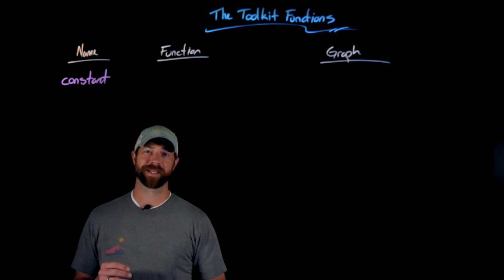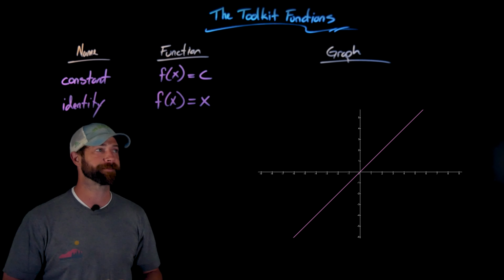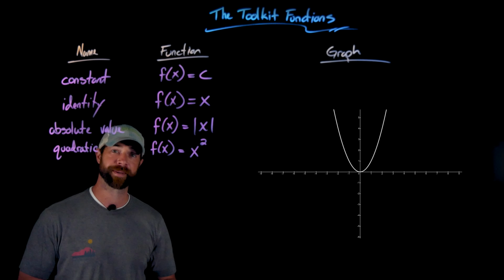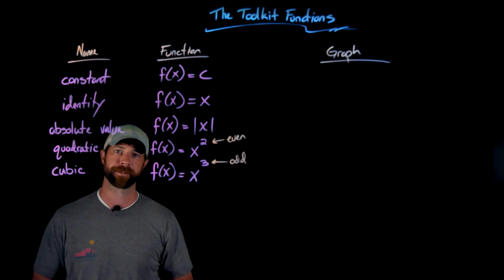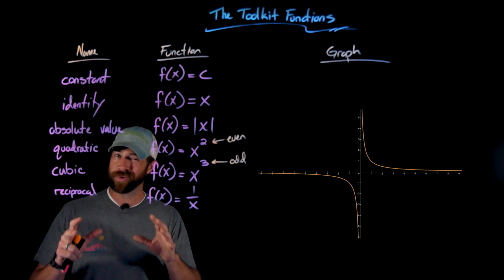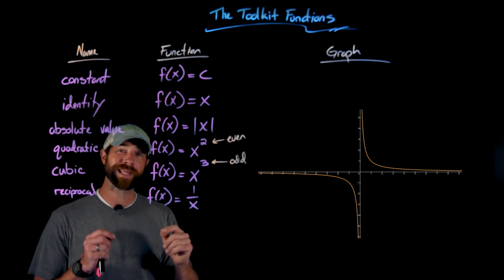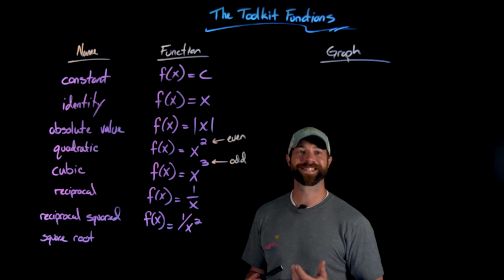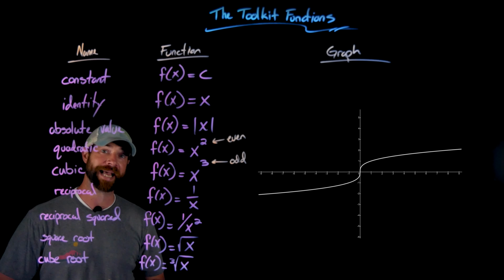Introduction to the Toolkit Functions